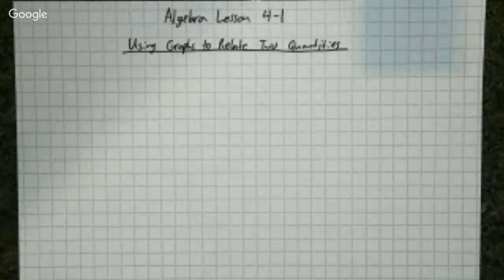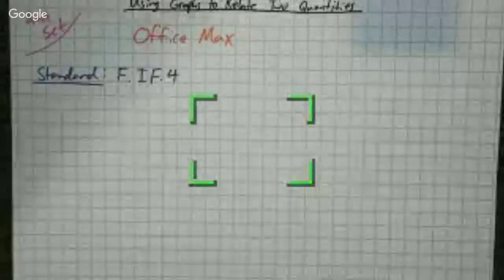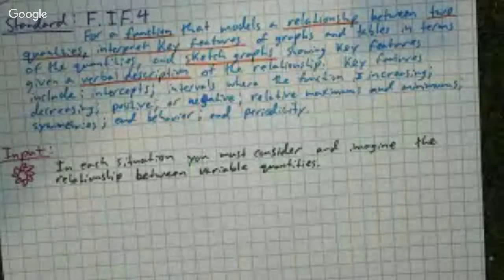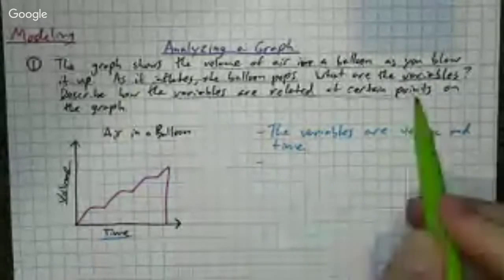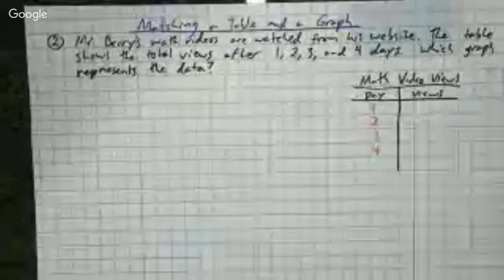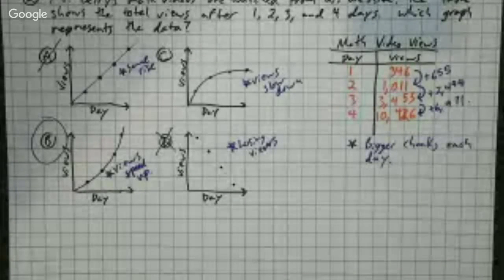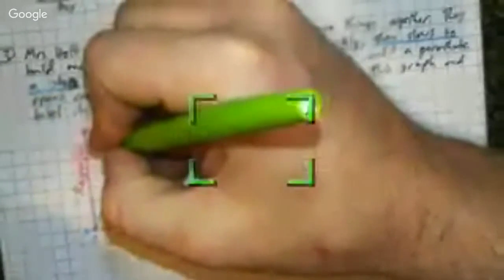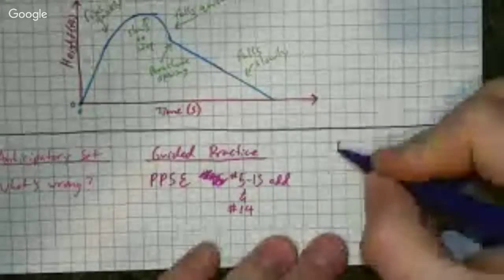Algebra Lesson 4-1 (F.IF.4)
This is an 8th grade level Math lesson based on the standard F.IF.4 for the CU-Online class at Oxford Preparatory Academy.